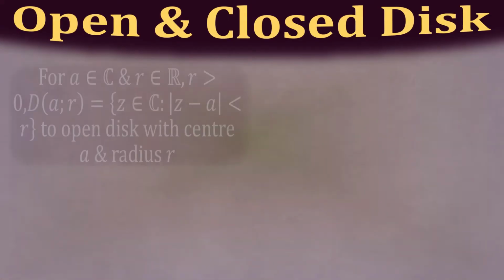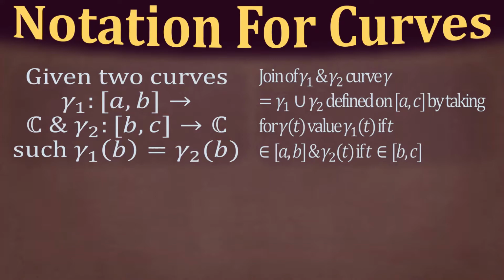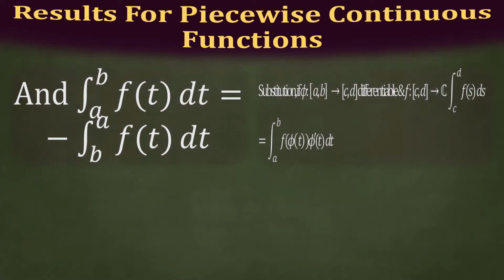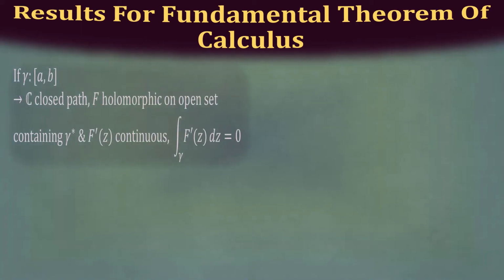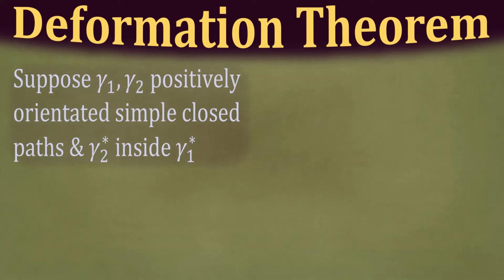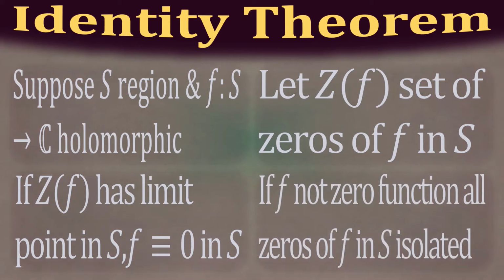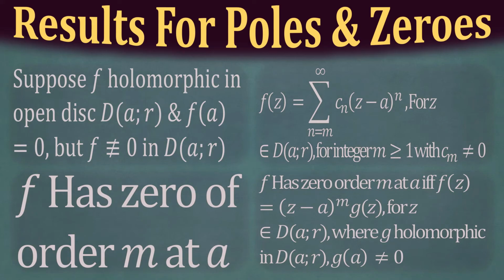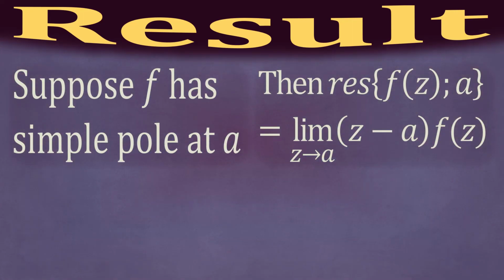Spring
In this video, we review the Spring semester of the Analysis module

 ACKNOWLEDGEMENTS